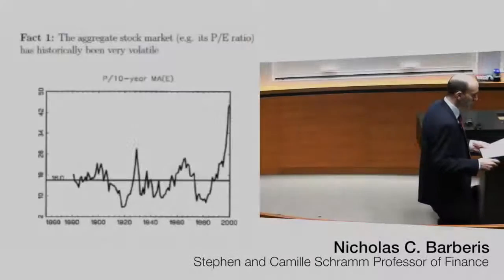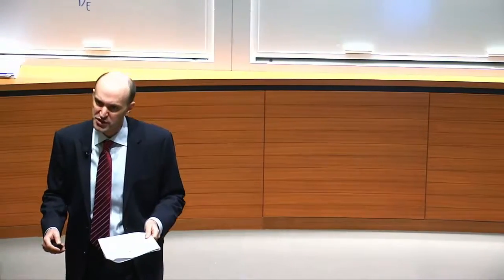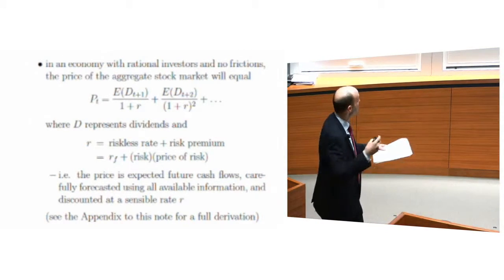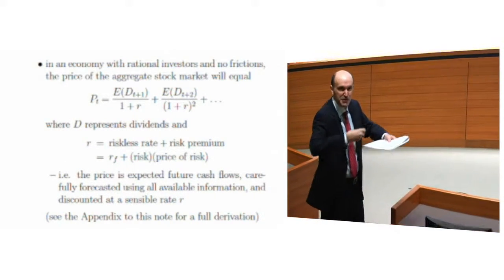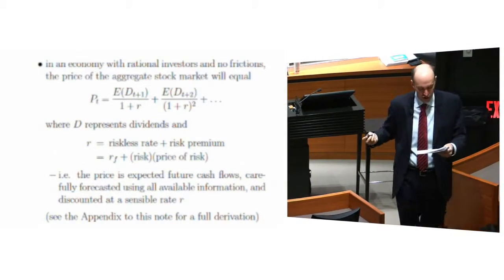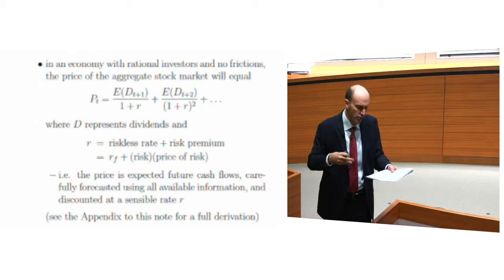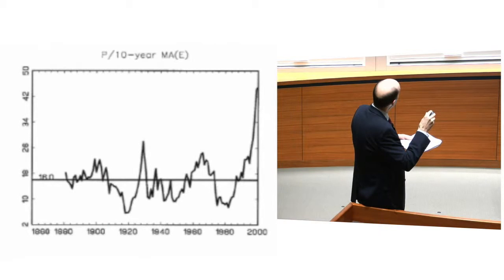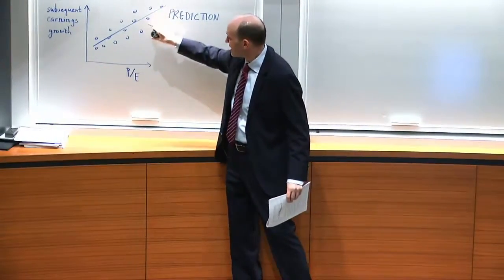Professor Nicholas Barberis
In the Classroom: Explaining the Volatility of the Aggregate Stock Market

Over the last century, the price-to-earnings ratio of the aggregate stock market has varied widely, from as low as 4 to as high as 40 or greater. What explains the volatility of this measure?